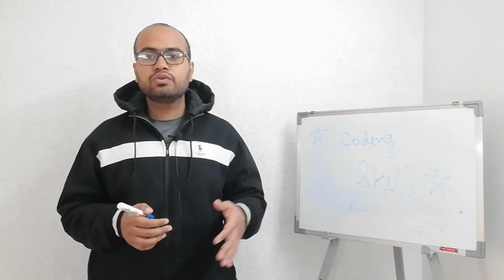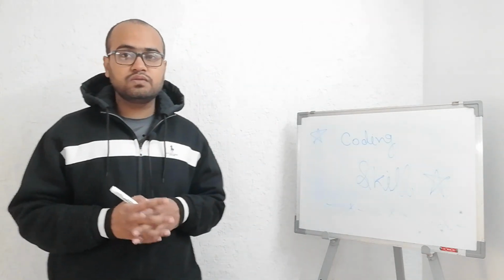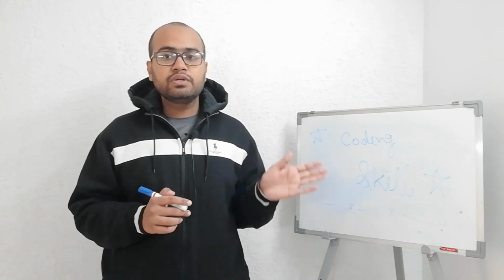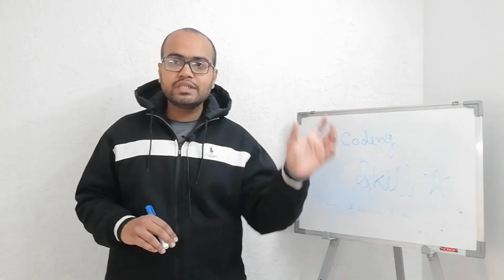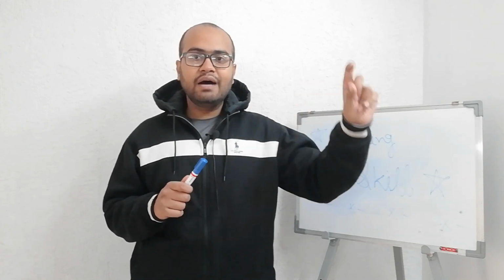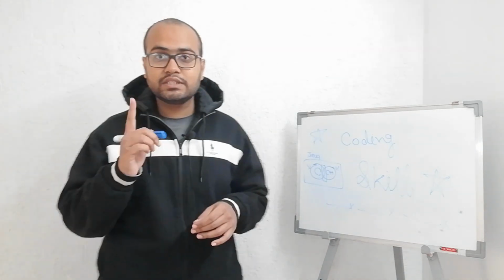How to Improve CODING SKILL?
tips and tips to improve your coding skills

in this video, you will learn how to improve your coding skill step by step. as a computer or IT background student coding skill is the most mandatory thing. this video will help you to improve your coding skills.